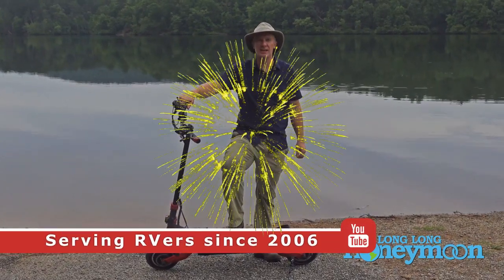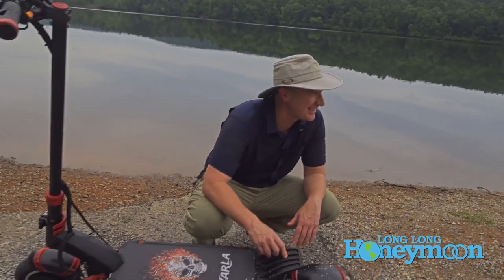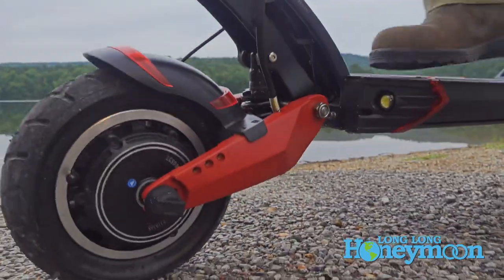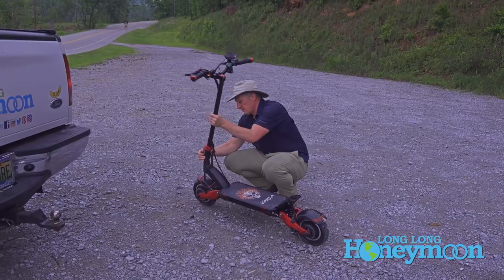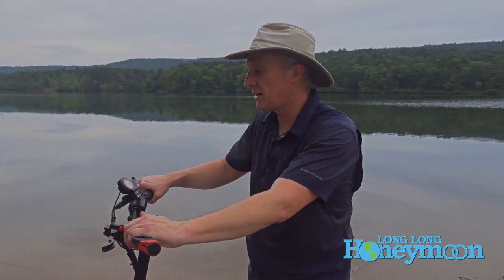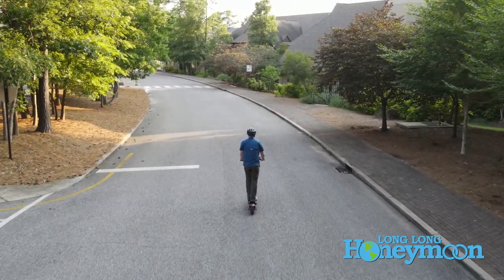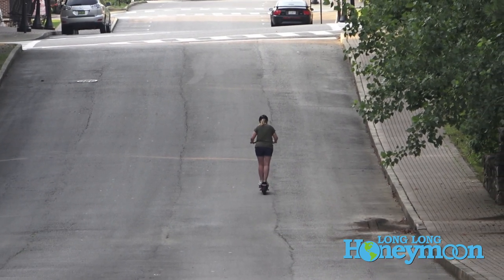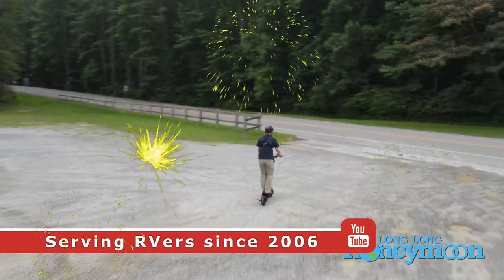A 40 MPH ELECTRIC SCOOTER! -- Varla Eagle One Review